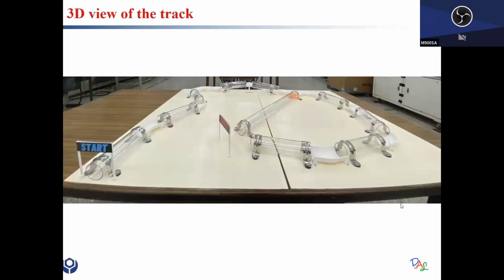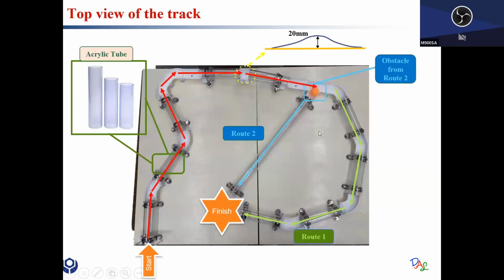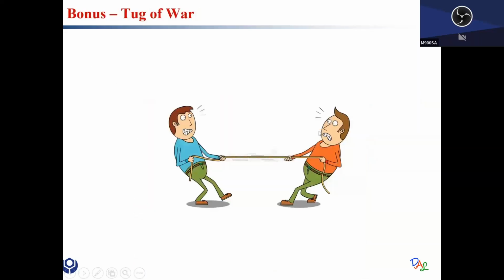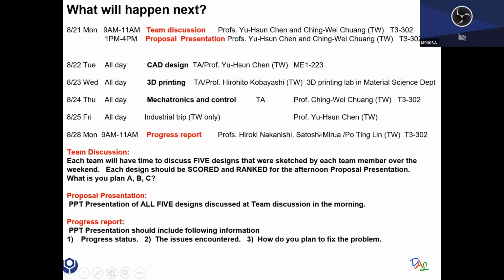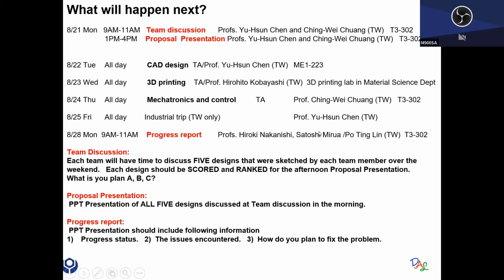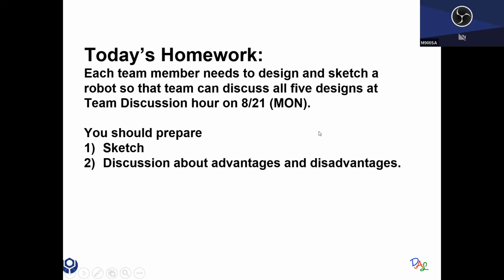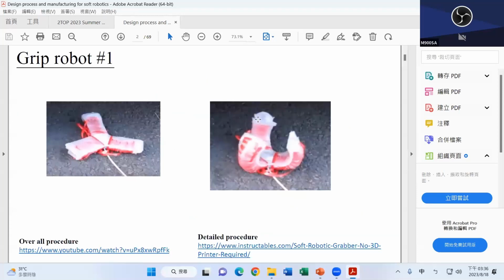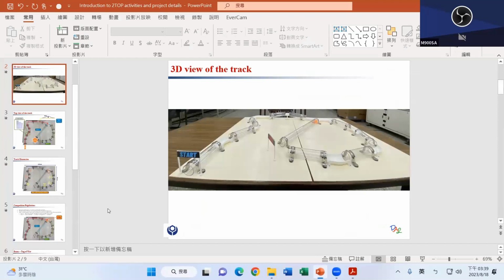2023 2TOP - 0818 Intro 2TOP activities and project details